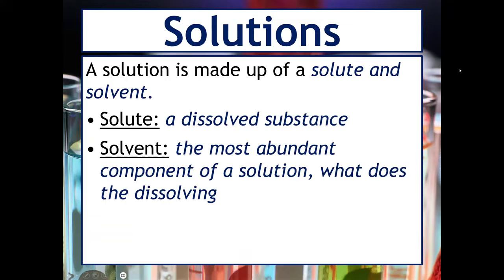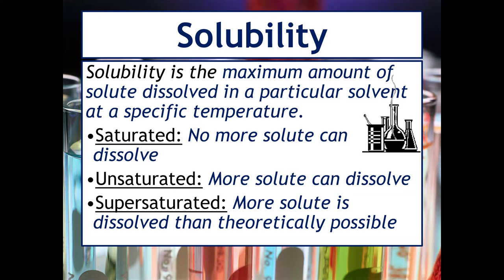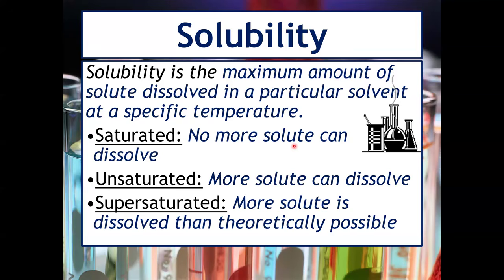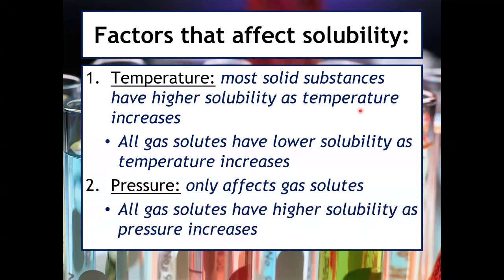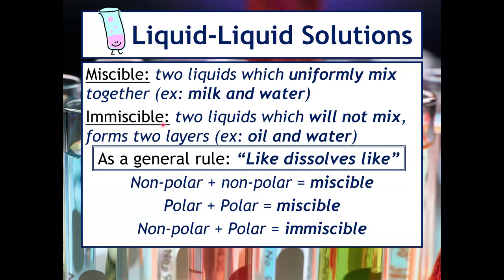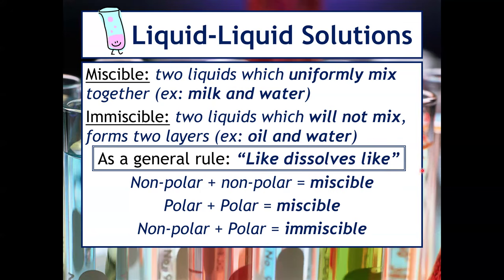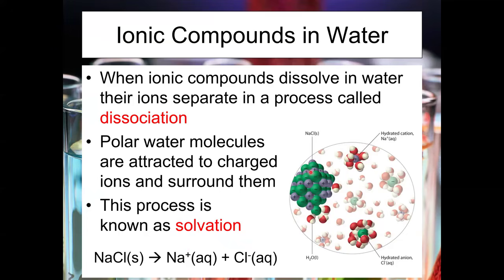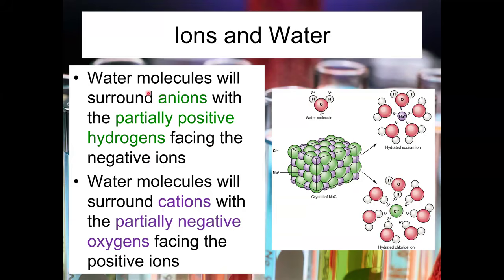Honors Chemistry - Unit 10 Sec. 1 Lecture - Introduction to Solutions